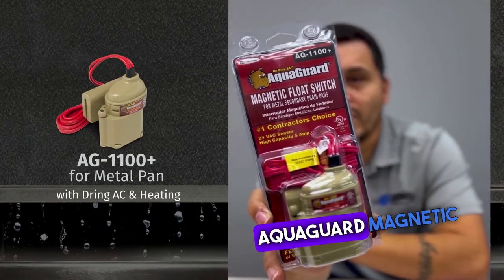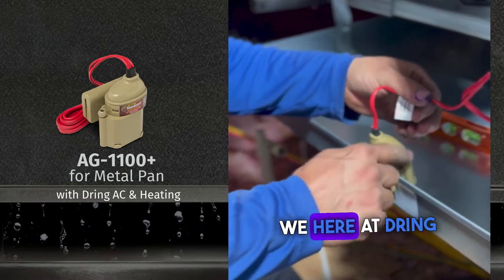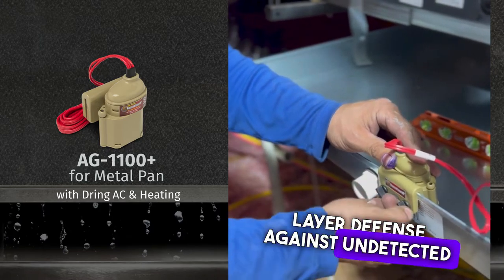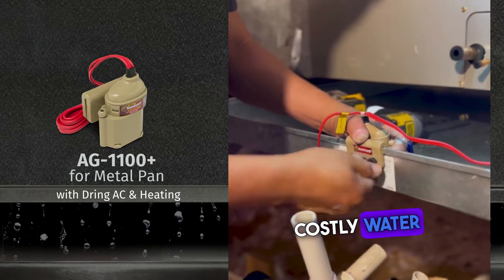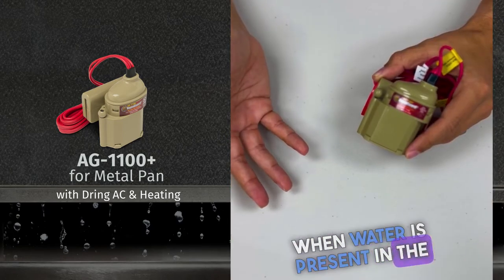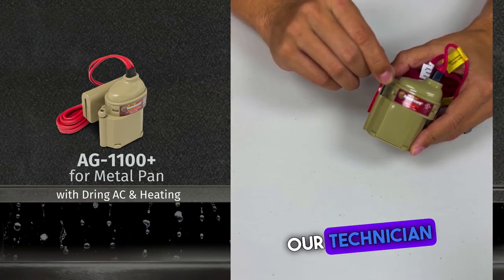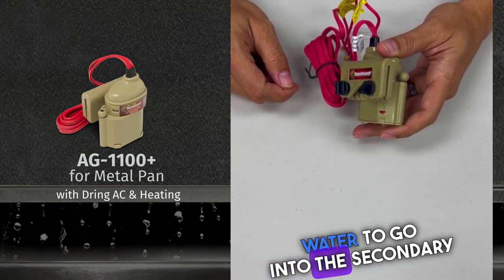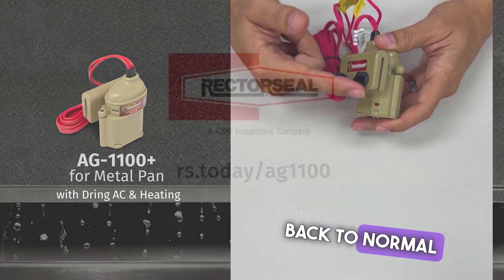AquaGuard AG1100+ Magnetic Condensate Switch Demo by Dring AC and Heating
The AquaGuard AG-1100+ Magnetic Switch is easy to install and can be mounted to drain pan in 10 seconds or less, without requiring any pre-drilling for screws, Incorporates a protective cover to keep out insulation and debris that could prevent the float from rising. See this short demo video by Dring AC on how it is being utilized as an integral part of condensate management solutions for their customers.